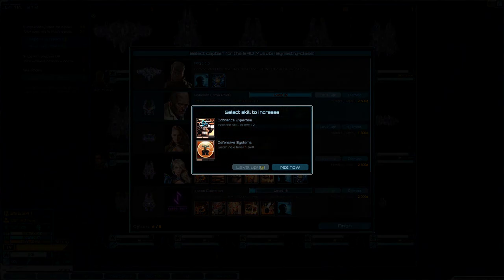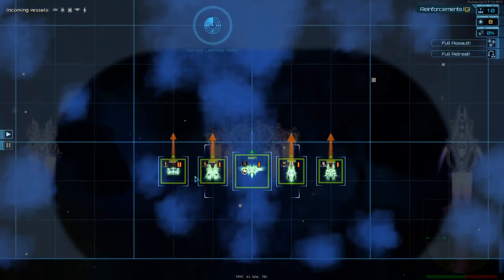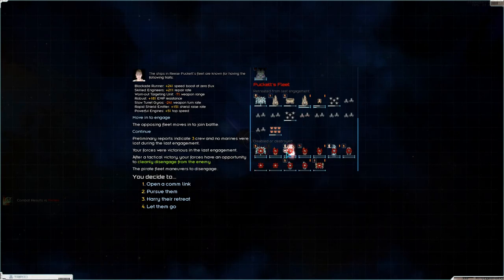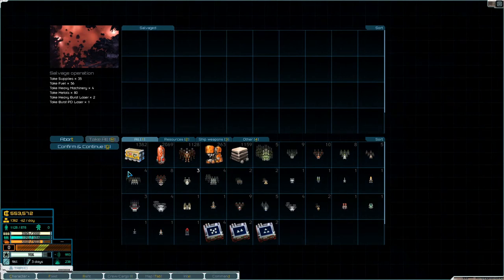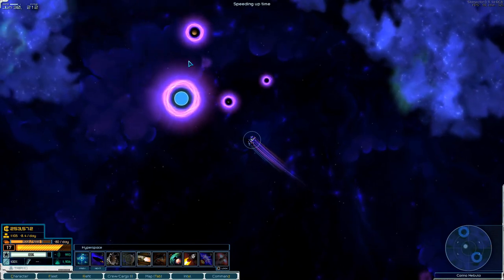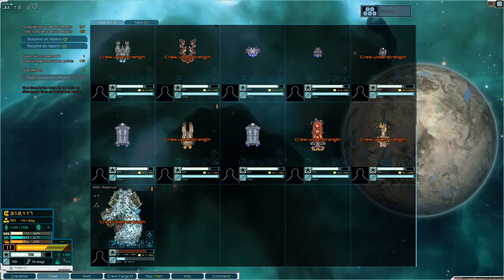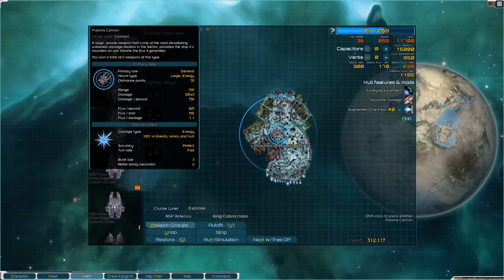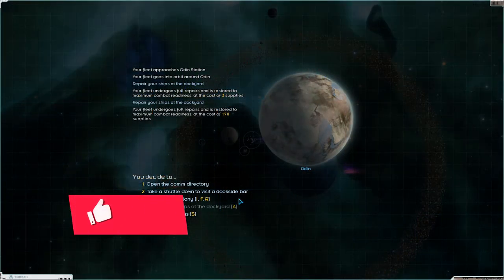Lets Play Starsector Modded S1 Ep30 | New Cruise Liner